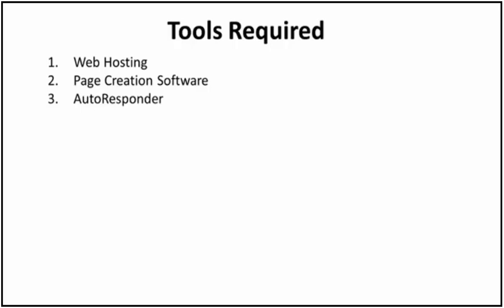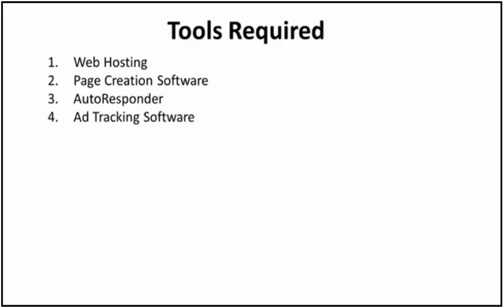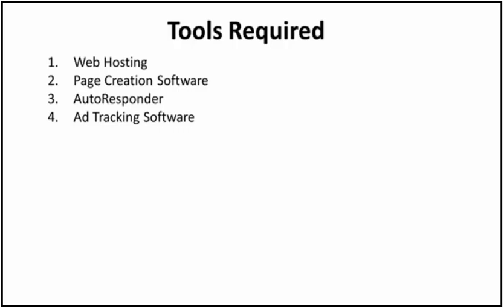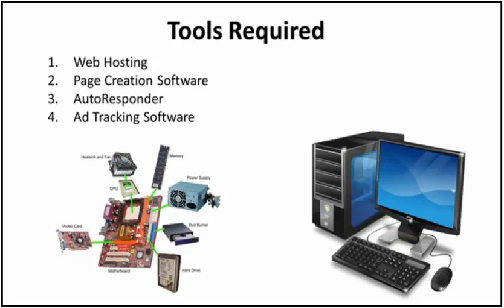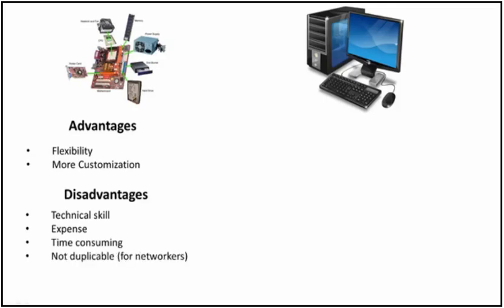Training One Tools